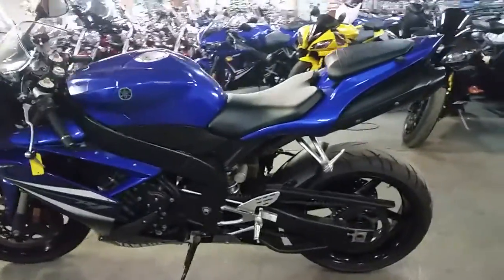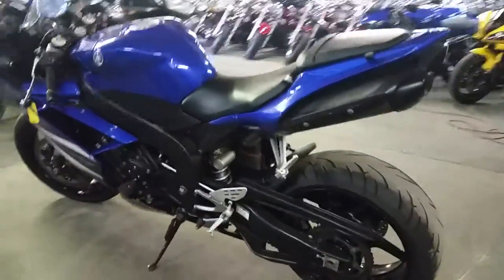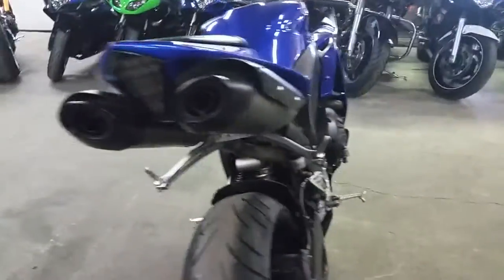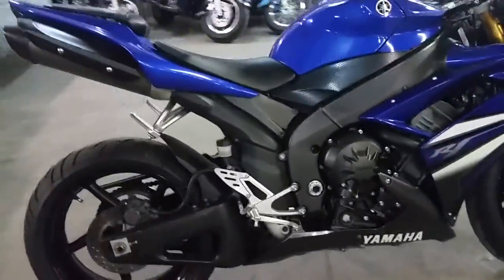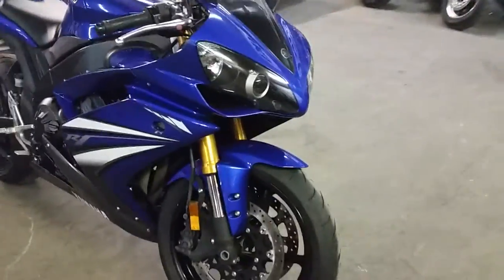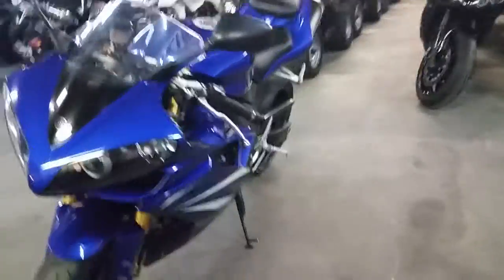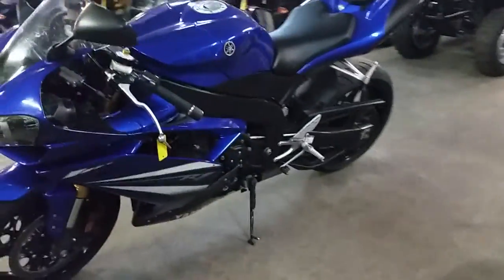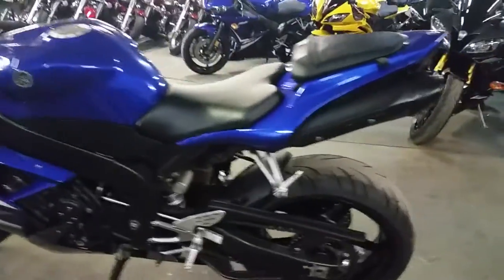2007 Yamaha YZFR1 U2371